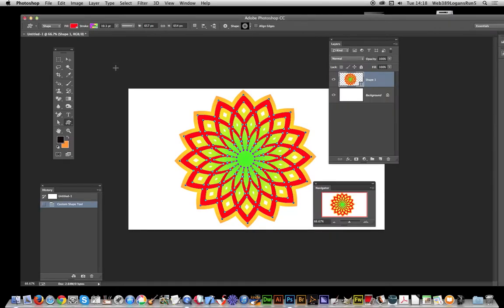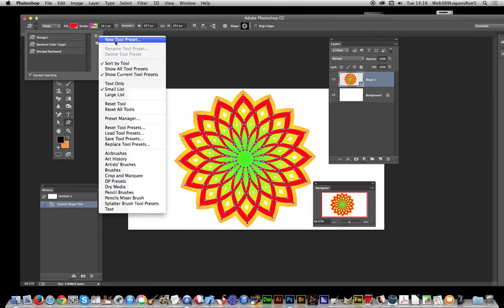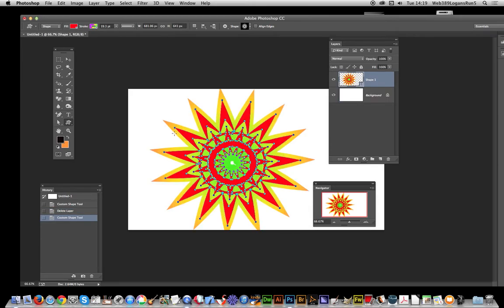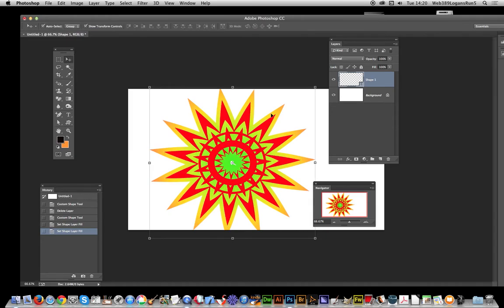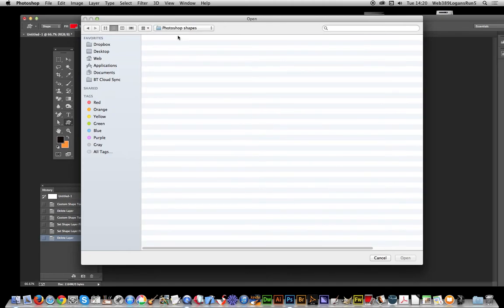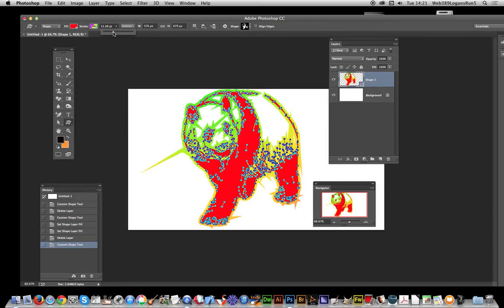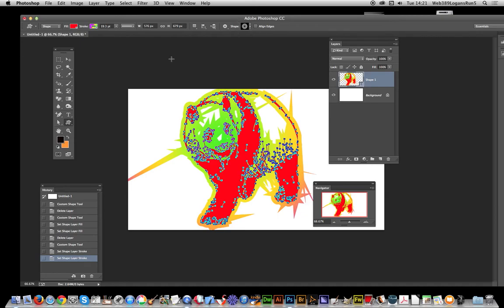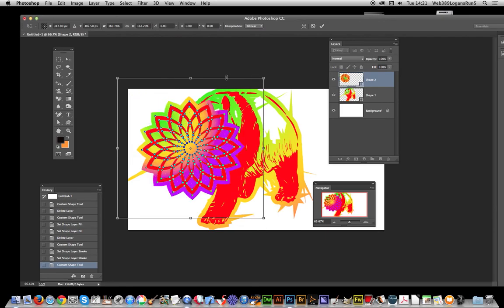Photoshop CC : Custom shapes tool presets in Photoshop how-to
How to save custom shapes Photoshop presets. The custom shapes tool has presets, you can save your own fill / stroke / dashes etc preset for future use and the preset also is alternative way to re-loading shapes

Video by Andrew Buckle